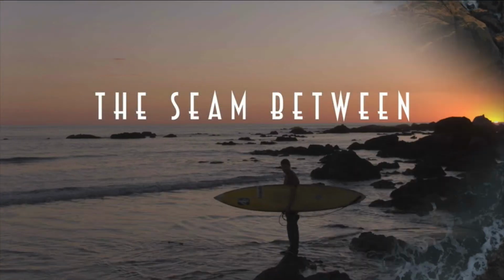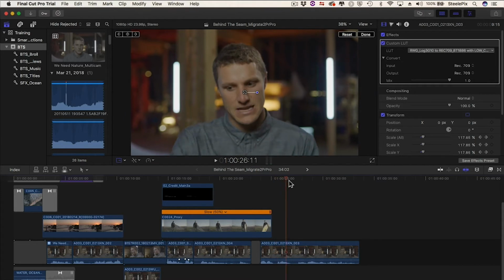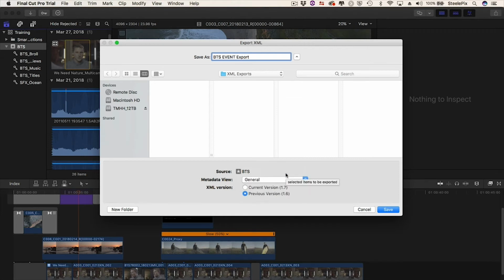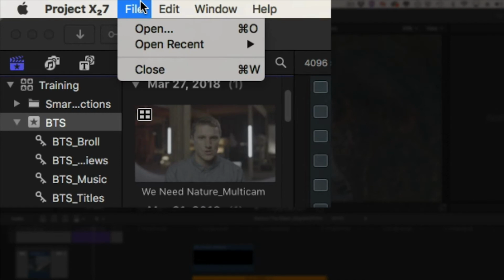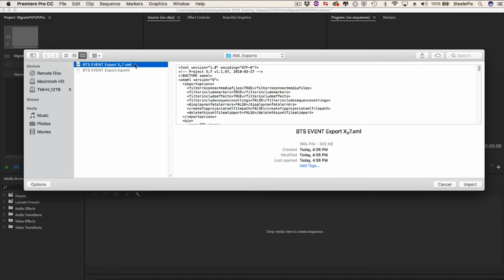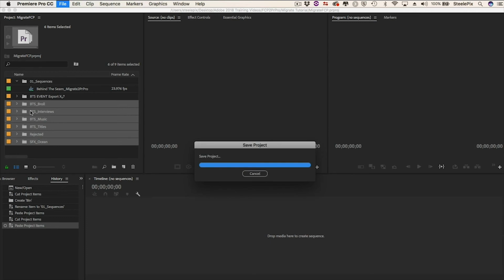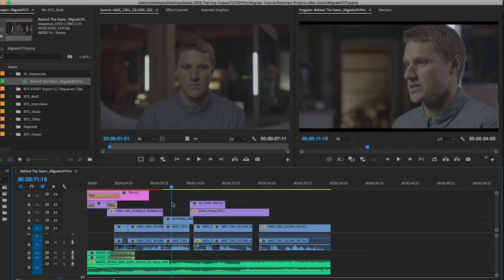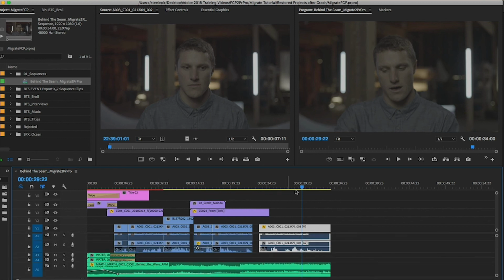Switch from FCPX to Premiere Pro | Adobe Creative Cloud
Learn how to export projects from FCPX (Final Cut Pro X), and bring your edit into Adobe Premiere Pro CC.